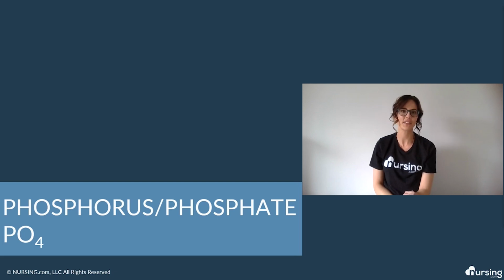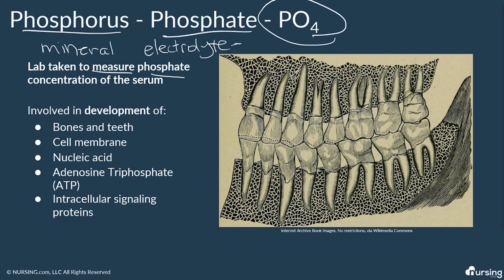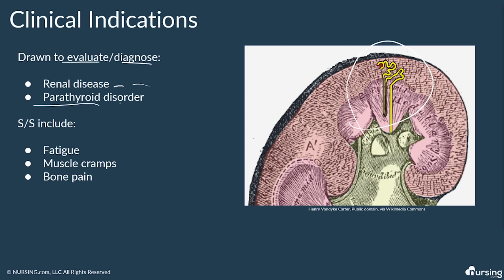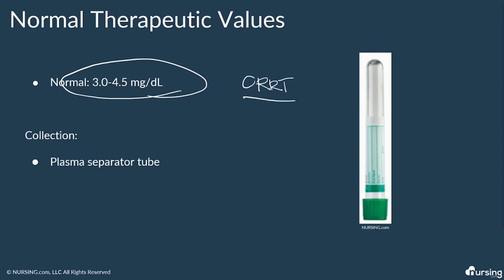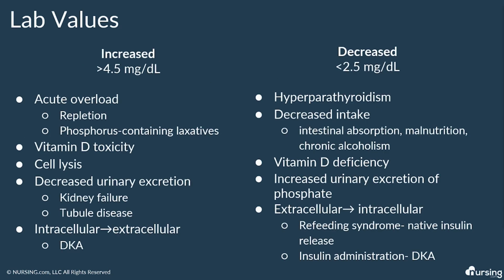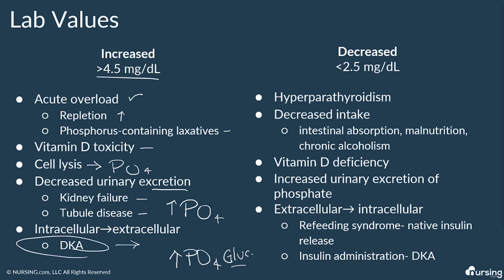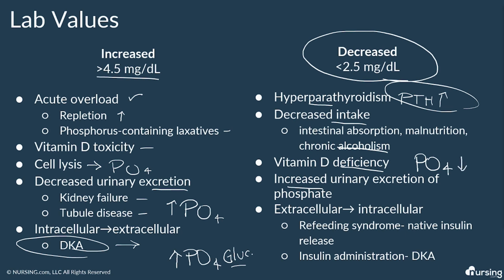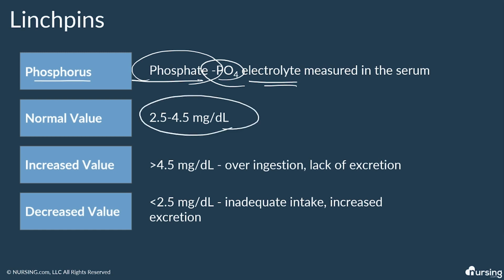Phosphorus PO4 Blood Test Lab Values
Phosphorus PO4 Blood Test Lab Values in Metabolic Labs